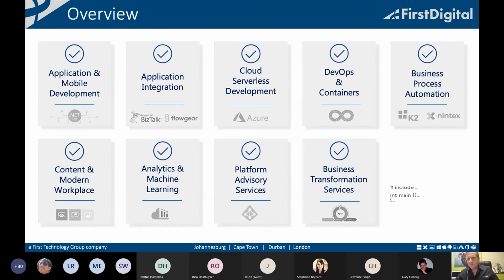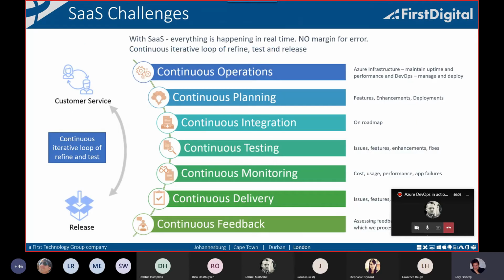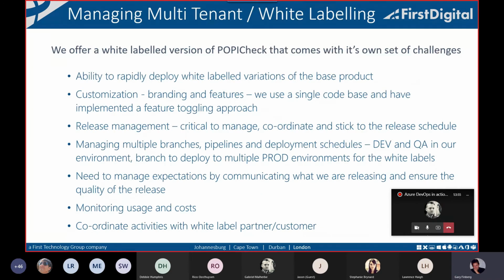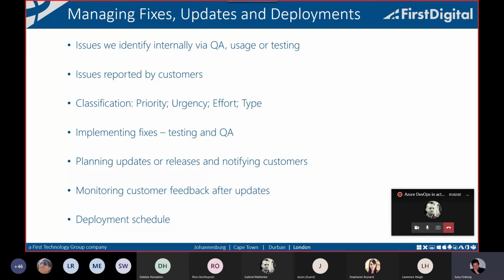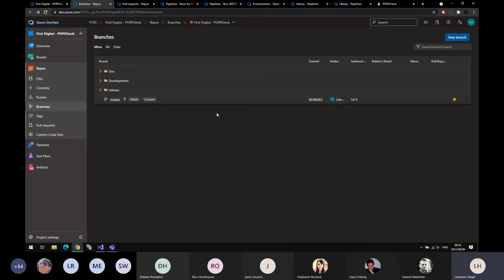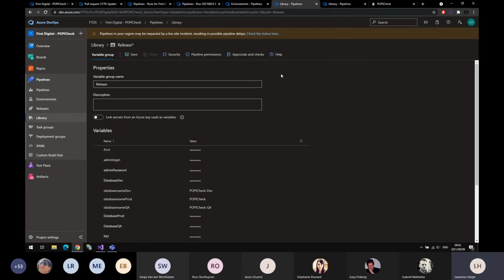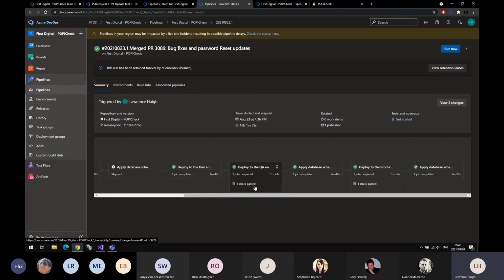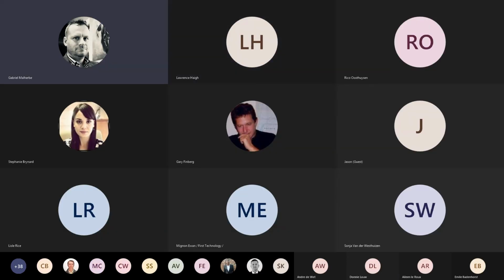Azure DevOps in action with First Digital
First Technology Digital brings you a webinar for a glimpse into real product roadmap management, backlog tracking and automated builds and deployments using Azure DevOps. We’ll be demonstrating our own product development journey. If you deal with product development, internal development teams or quality assurance, please join us for this technical session.